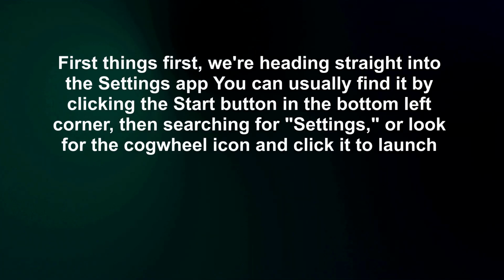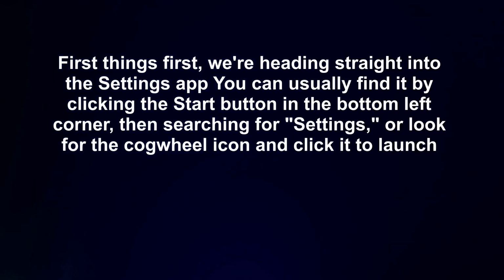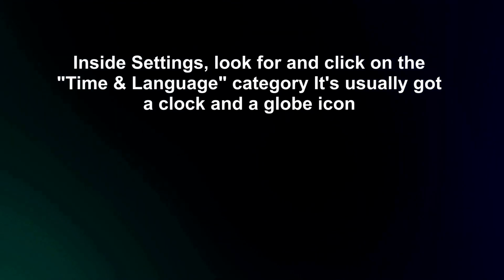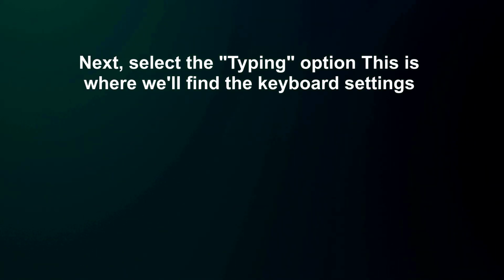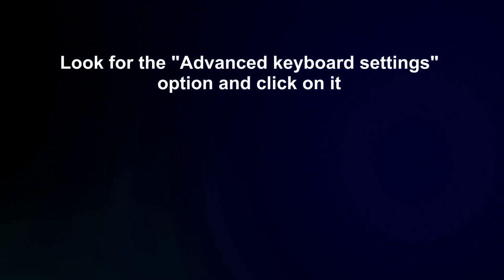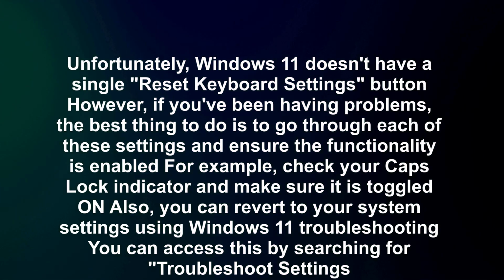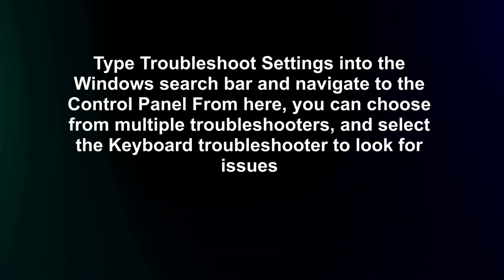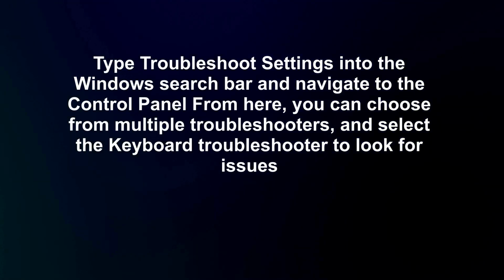How To Reset Keyboard Settings In Windows 11 - GUIDE!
How To Reset Keyboard Settings In Windows 11 explains how to restore your keyboard settings to their default configuration, resolving potential issues and ensuring optimal performance. By accessing the Settings app and navigating to keyboard options, you can reset settings, troubleshoot problems, and customize your keyboard experience.

00:00 Intro
00:11 Accessing Settings
00:30 Time & Language
00:39 Typing Settings
00:46 Advanced Keyboard Settings
00:52 Checking Settings
01:11 Troubleshooting
01:29 Conclusion